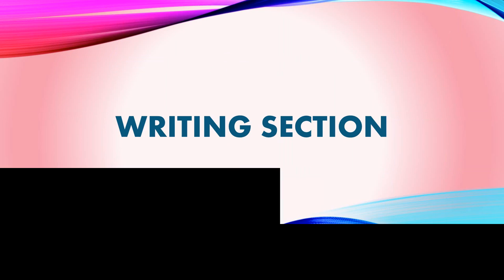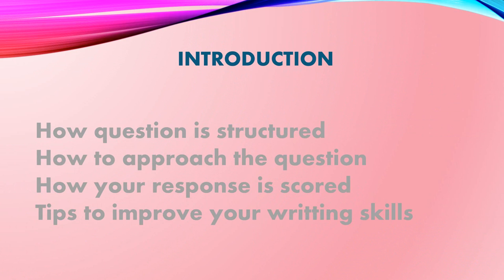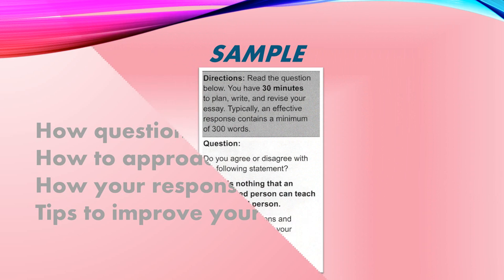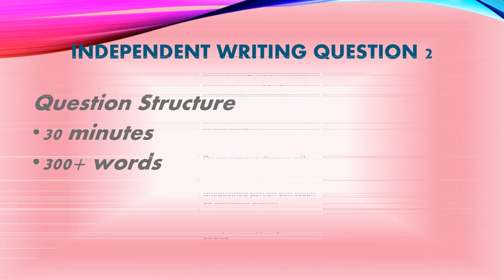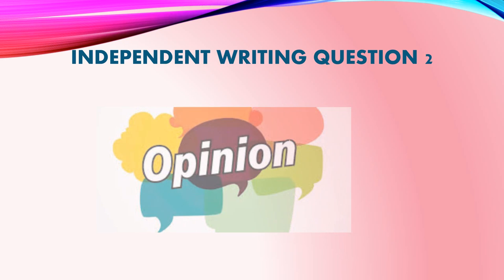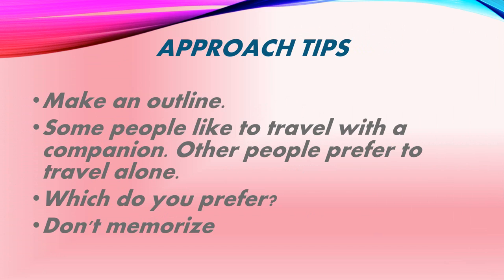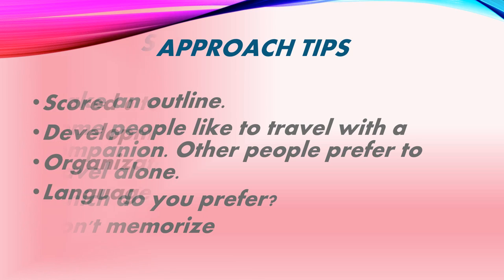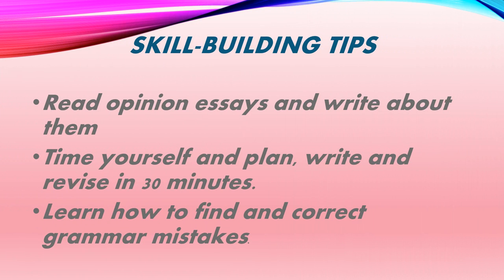Ingles Corporativo-Independent Writing Question 2/ How it is scored